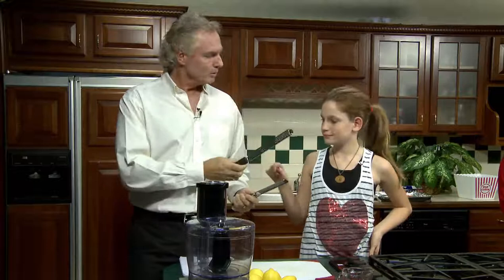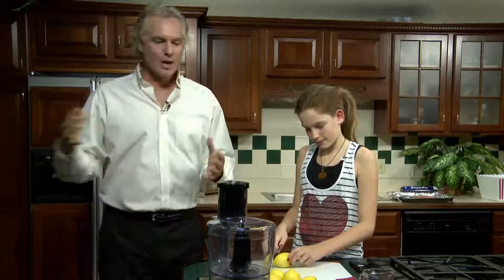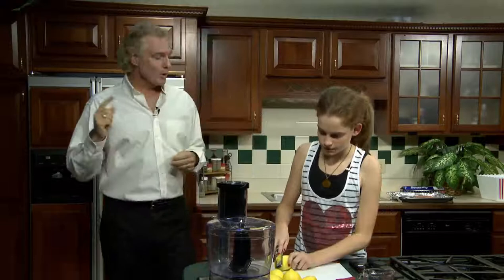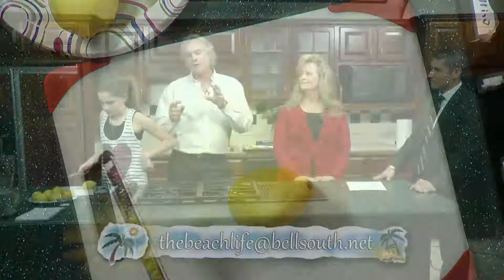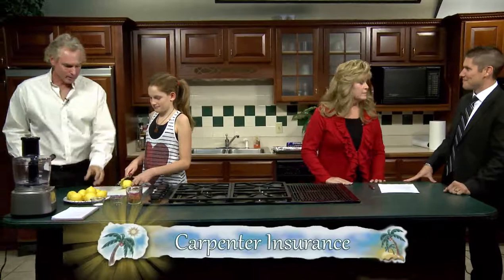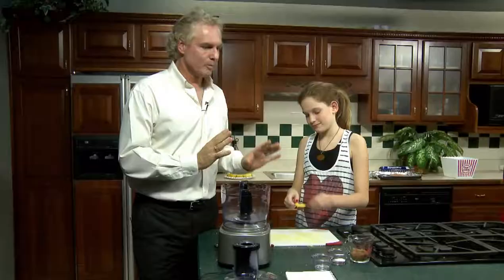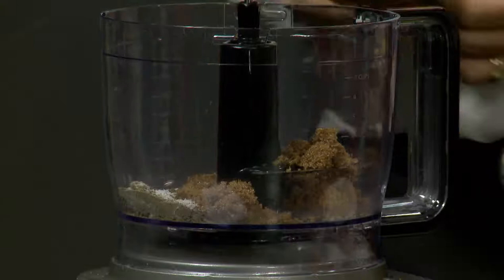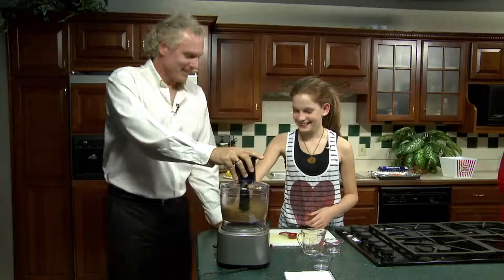Major Medical Insurance Explained with Cooking Tips by Ed Carpenter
Edward Carpenter gives you some clarity on Major Medical Insurance while teaching you how to make a delicious baked salmon. You will not be disappointed!